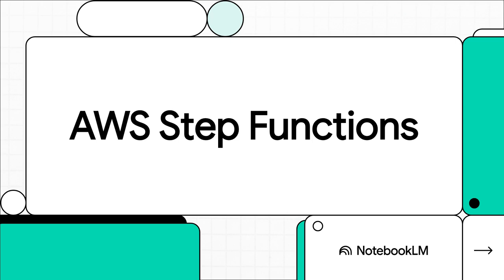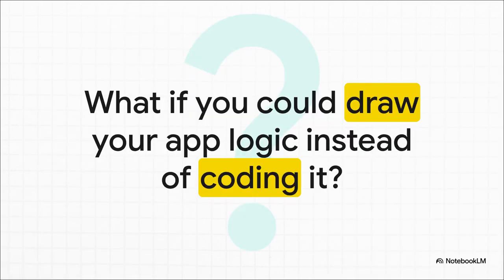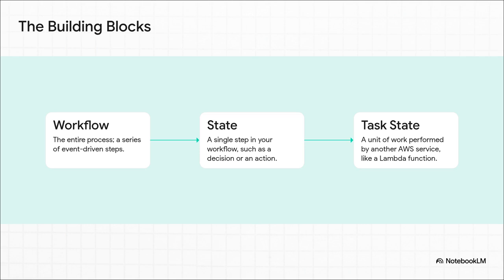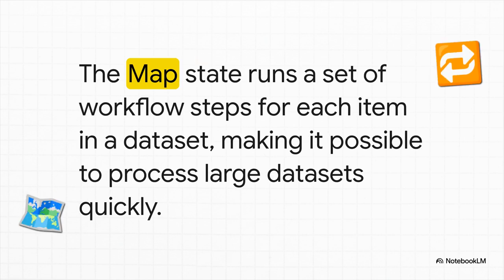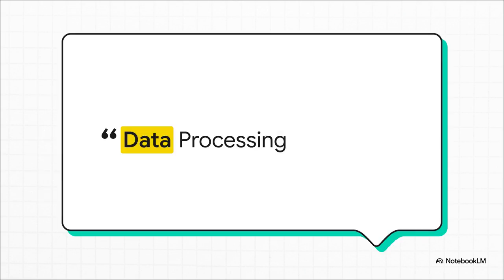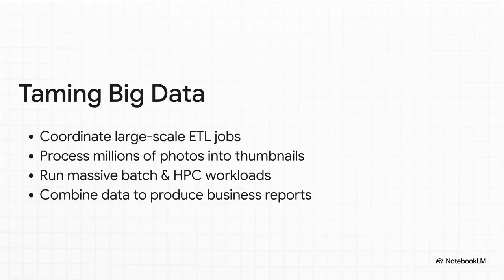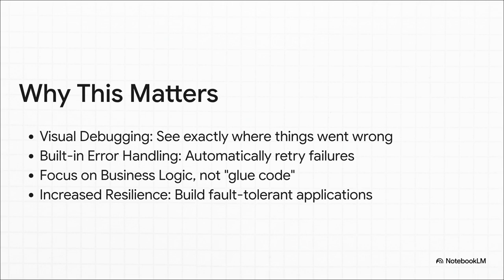Understanding AWS Step Function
AWS Step Functions allows you to create workflows, also called state machines, which are designed to build distributed applications, orchestrate microservices, automate processes, and create data and machine learning pipelines. Workflows manage state over time, make decisions based on incoming data, and handle errors and exceptions. Step Functions offers two workflow types: Standard workflows, which are suited for long-running, auditable tasks with exactly-once execution semantics and a maximum duration of one year, and Express workflows (Synchronous and Asynchronous), which are ideal for high-volume, short-duration tasks and microservice orchestration. Workflows are defined using the Amazon States Language (ASL), an open-source JSON-based specification that describes the state machine declaratively. Development can be done visually using Workflow Studio, which offers Design, Code, and Config modes to build and manage state machines. The structure of a workflow involves various states (such as Task, Choice, Parallel, Map, Pass, Wait, Succeed, and Fail) that perform actions or control the flow